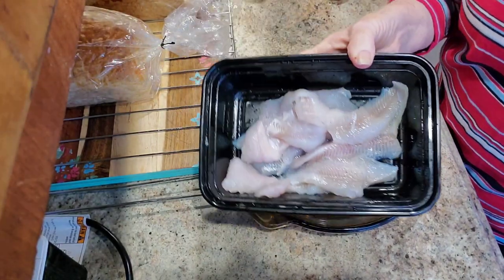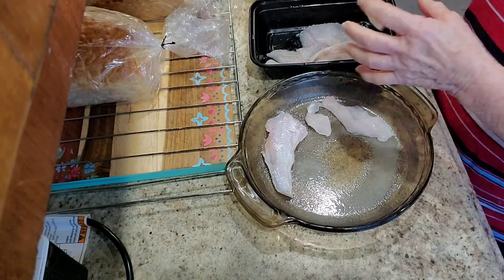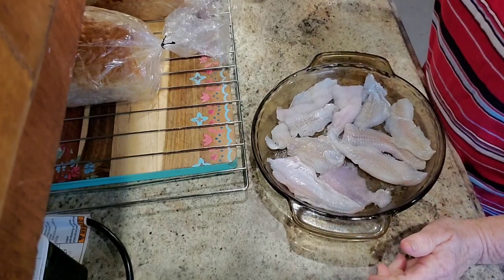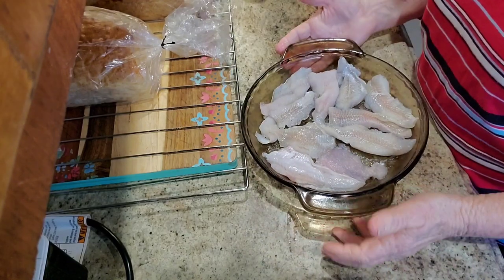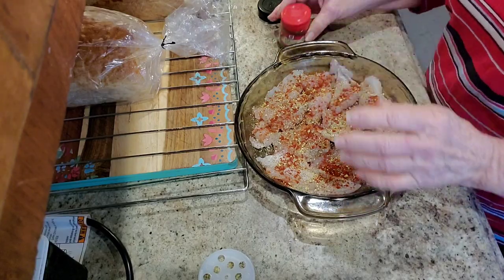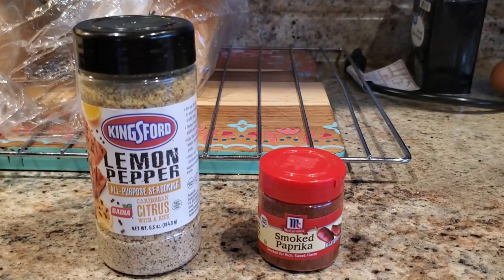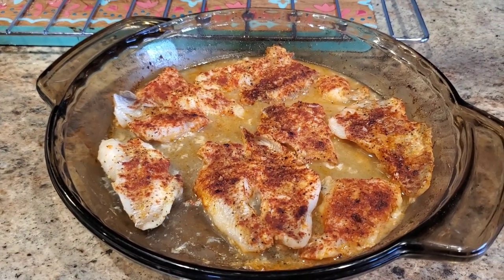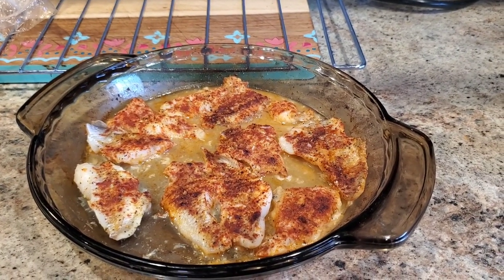Delicious Baked Catfish Fillets/Lemon Pepper/Smoked Paprika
Catfish Fillets With Lemon Pepper And Smoke Paprika Bake 30 Minutes At 350